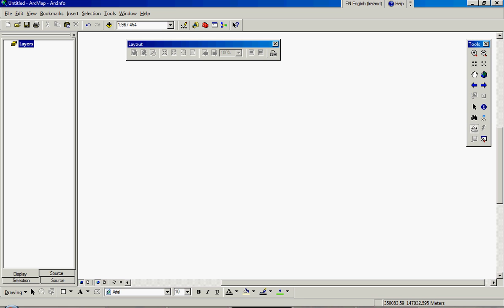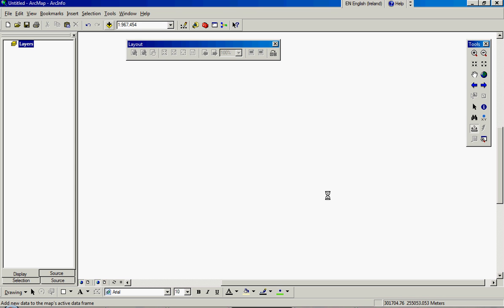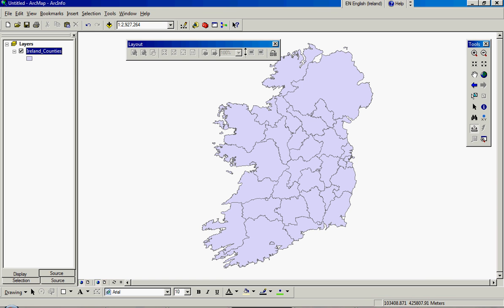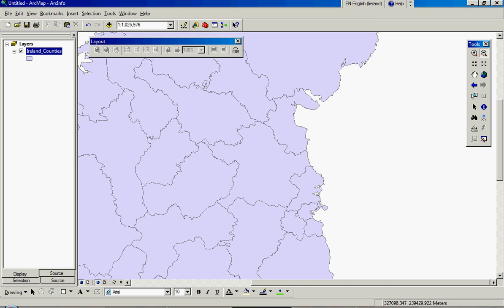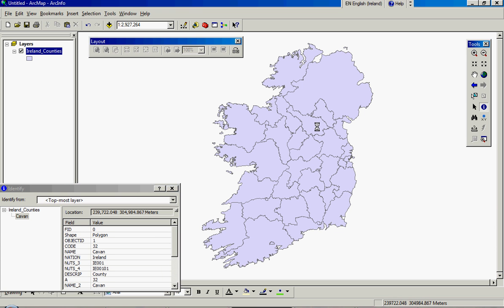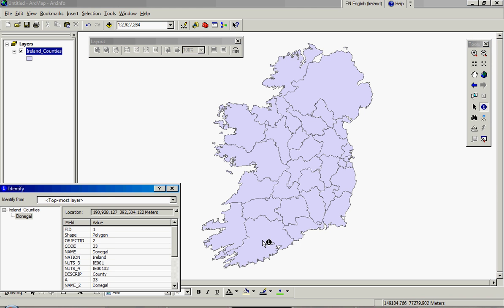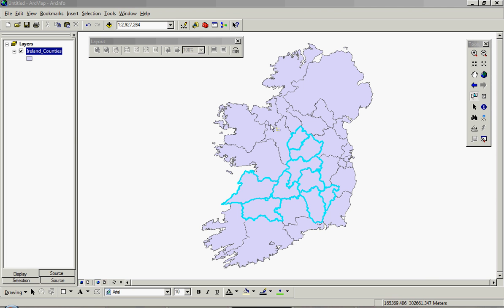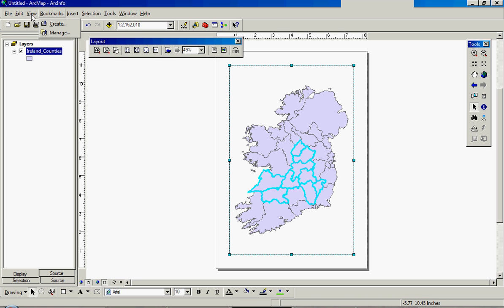Introduction to ArcMap Video Tutorial